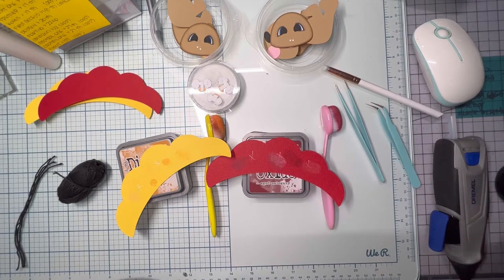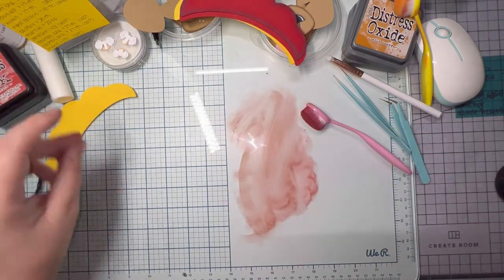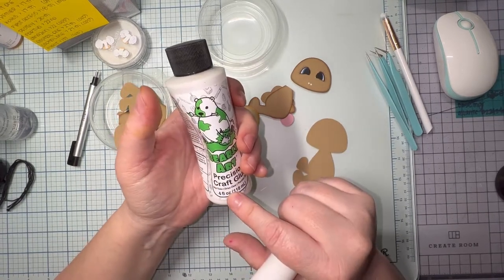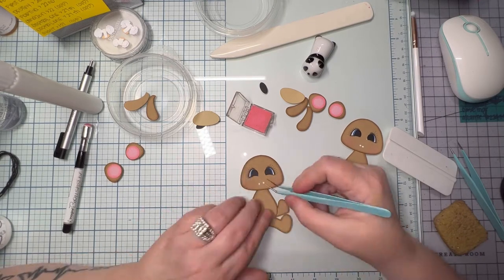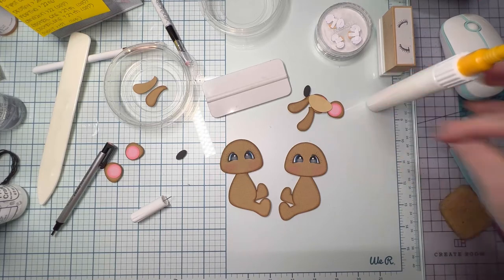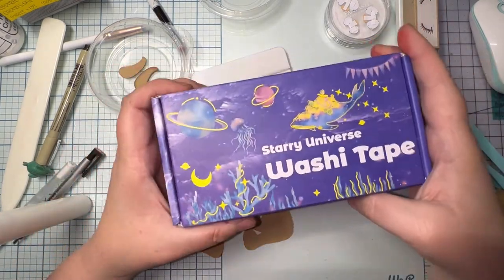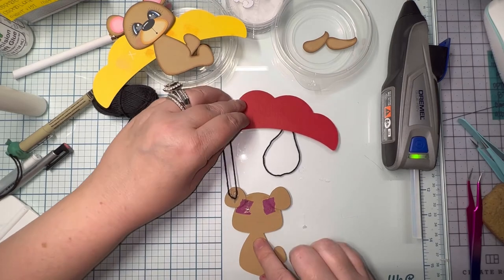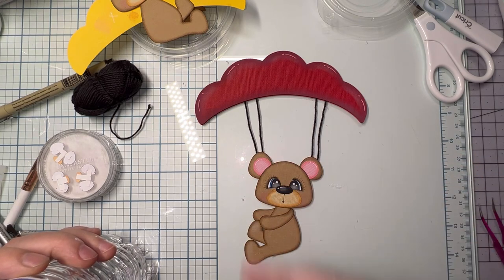Scrapbooking SVG paper piecing